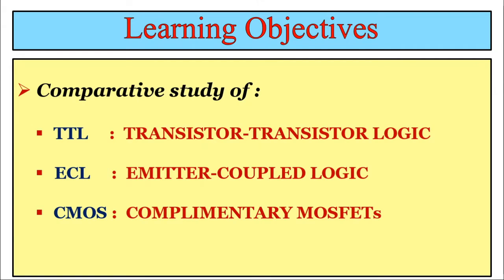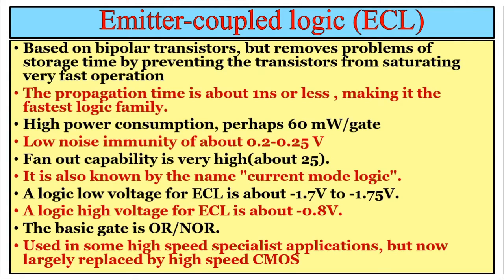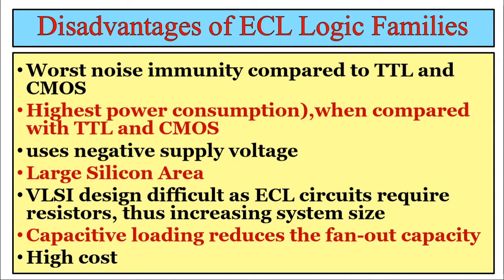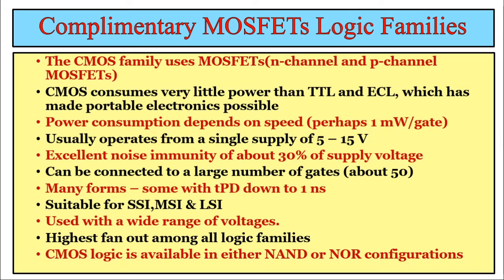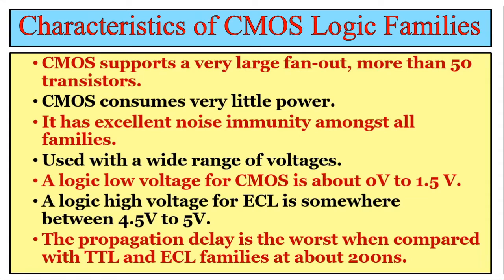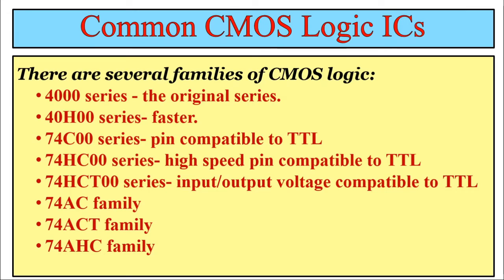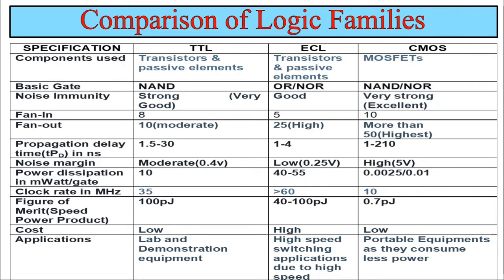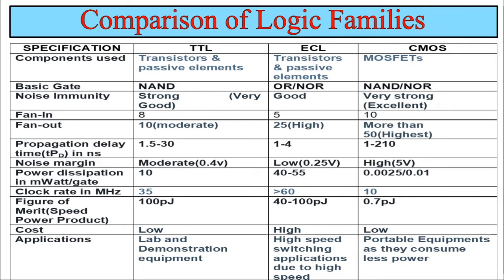S.Y.B.Sc. ( ELECTRONIC SCIENCE ) |Sem III | EL-232: Digital Circuit Design | S.K.Jadhav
Chapter I : Logic families
Topic  VIII :  Comparative study of TTL, CMOS & ECL –CMOS &ECL family